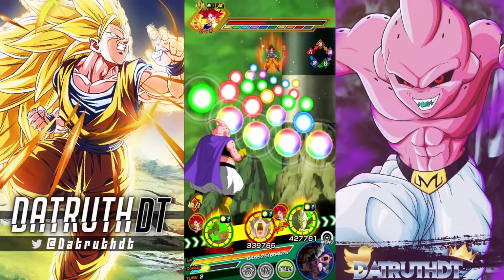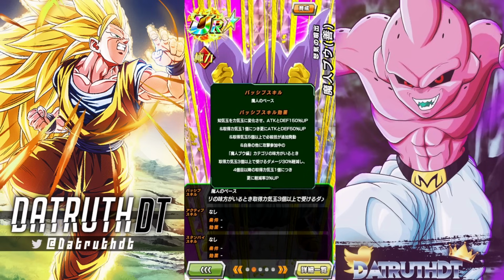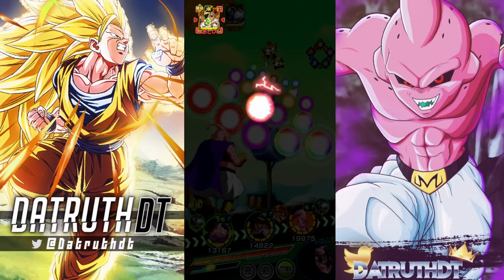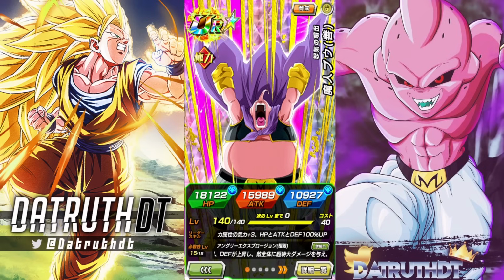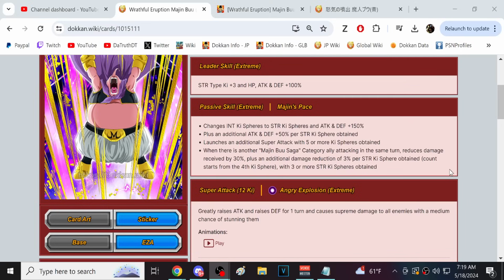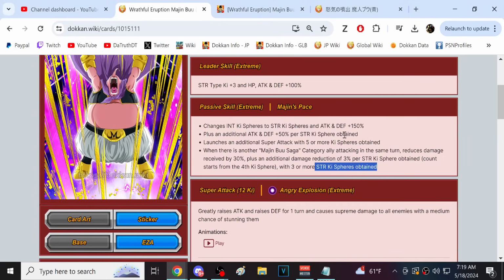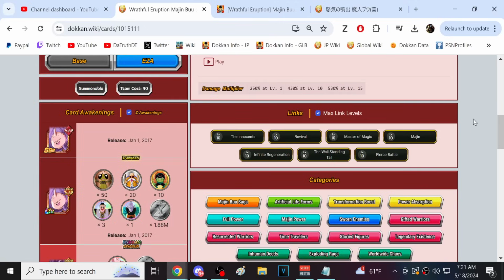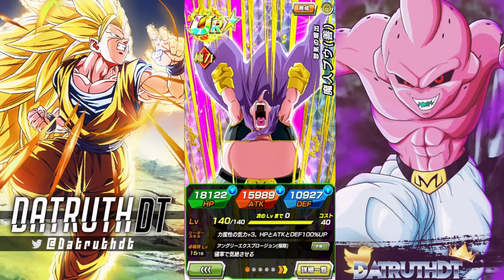NOT SO GOOD? LEVEL 10 LINKS 100% EZA STR FAT BUU! (DBZ: Dokkan Battle)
Video Title: NOT SO GOOD? LEVEL 10 LINKS 100% EZA STR FAT BUU! (DBZ: Dokkan Battle)